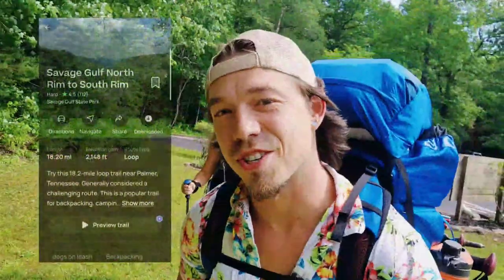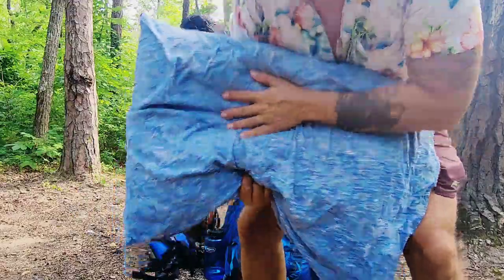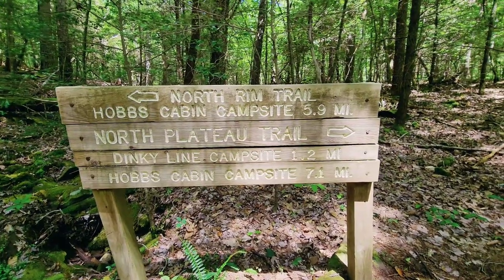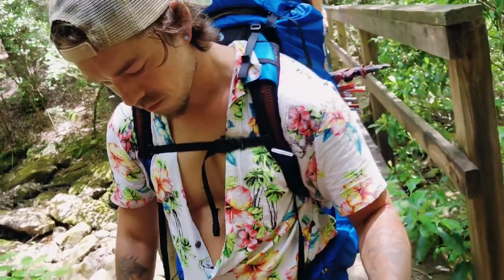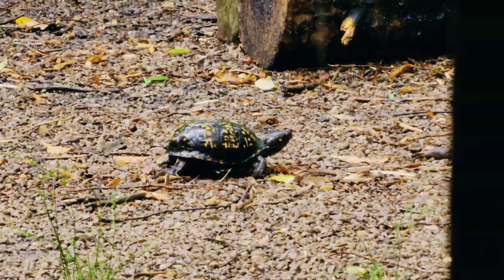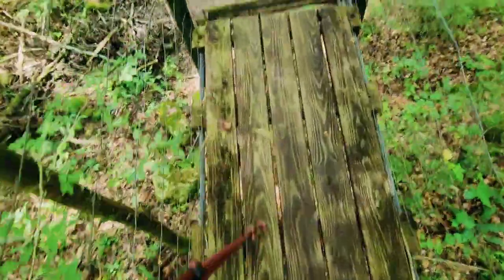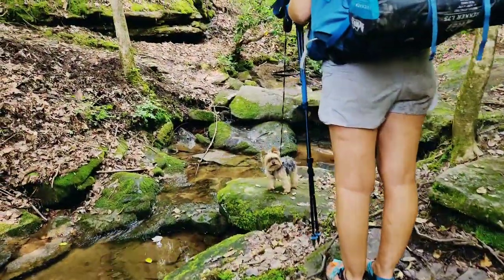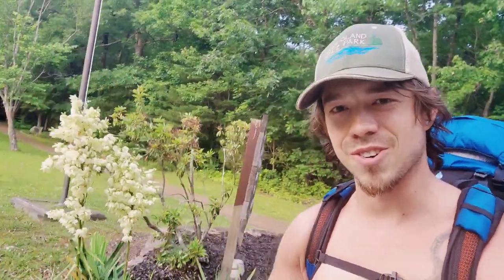SAVAGE GULF: NORTH RIM TO SOUTH RIM - Backpacking Documentary | Tennessee Adventures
Backpacking the Savage Gulf in Tennessee | North and South Rim Loop Hiking Adventure

Description:
Join us on an unforgettable backpacking journey through the stunning Savage Gulf in Tennessee as we tackle the challenging North and South Rim Loop. In this thrilling adventure, Tiffany, Garth, and I explore one of Tennessee's most scenic and rugged landscapes, offering breathtaking views, amazing waterfalls, and diverse ecosystems.

Our adventure begins as we set foot on the Western trailhead, ready to embark on an immersive wilderness experience. We navigate through rugged terrain, ancient forests, and pristine streams, encountering a myriad of flora and fauna along the way. The Savage Gulf presents a true wilderness escape, where nature's beauty is untouched and awe-inspiring.

Don't miss out on this exhilarating backpacking experience through the Savage Gulf's North and South Rim Loop.

Chapters:

00:55 - Starting at the Trailhead / Trail Map
02:31 - Approaching the First Suspension Bridge
04:35 - The Second Suspension Bridge
06:00 - Savage Creek
07:24 - Campsite 4 on Savage Falls Campsite
11:35 - Day 2
12:31 - View of Savage Falls
13:37 - Rattlesnake Overlook (Best View)
14:27 - Meadow Creek
15:19 - Third Suspension Bridge
16:12 - Meadow Creek Overlook (Snake)
17:28 - Savage Creek Overlook
18:38 - Loose Rock Overlook
20:06 - Creek Crossing
20:34 - Landslide Overlook
21:44 - Plane Flying in Gorge!
23:46 - Jumping Branch Overlook
26:51 - Hobb's Cabin
27:27 - Hobb's Cabin Spring
32:32 - Day 3
36:44 - More Planes
37:05 - Upstream Savage Creek
39:47 - Lowest Point on the Trail
42:38 - Old Stage Coach Road Trail
44:40 - Waterfall
45:40 - South Rim Trail
47:18 - Spring and a Spider!
51:21 - Savage Falls
53:11 - Trail Stats

About Me:
Tennessee Native Currently Living in Nevada. I wear floral shirts. I make outdoor adventure travel videos to inspire you to go outdoors!

Life is short. Don't Spend it inside. There are so many interesting things to do and see and so many places to visit.